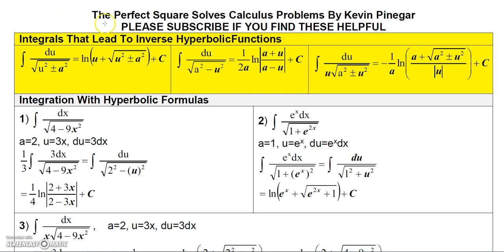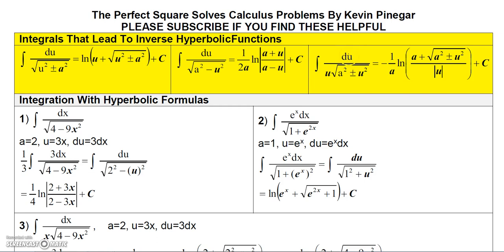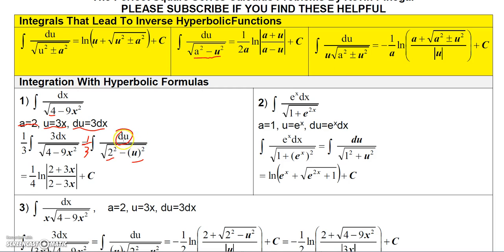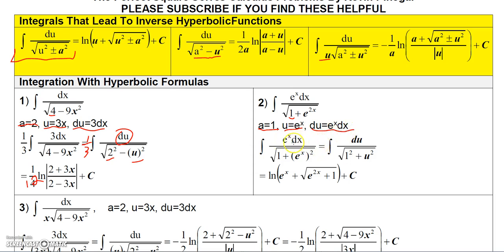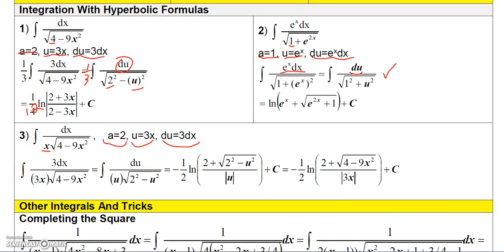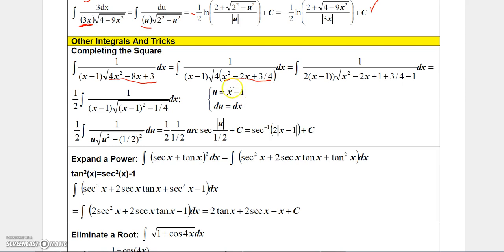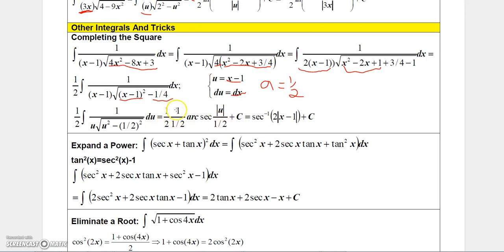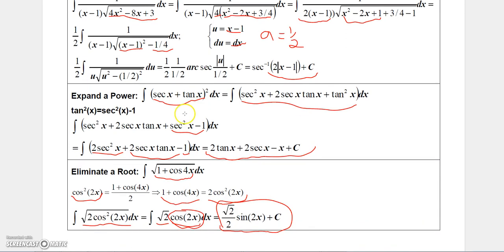Calculus Problems Integrals 9 Inverse Hyperbolic Integration Rules